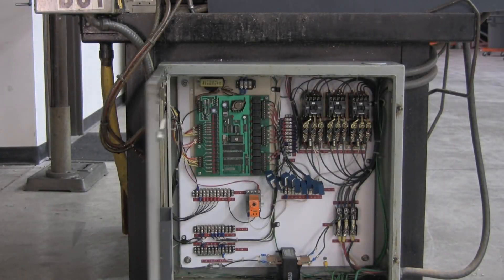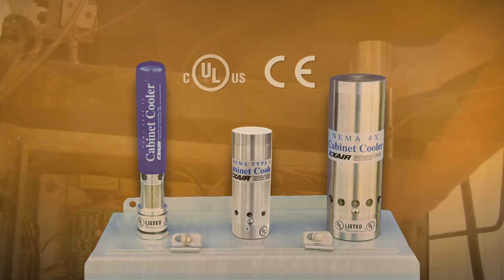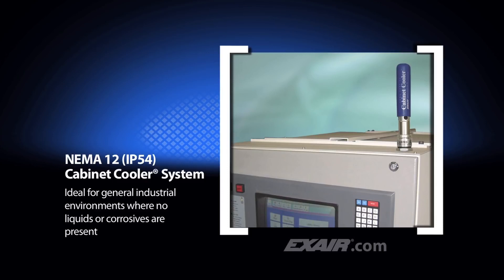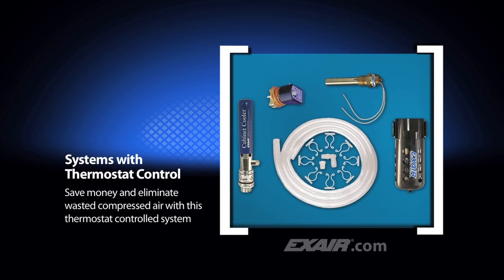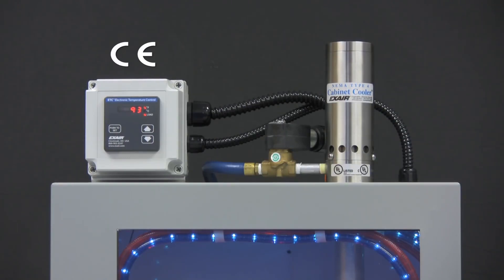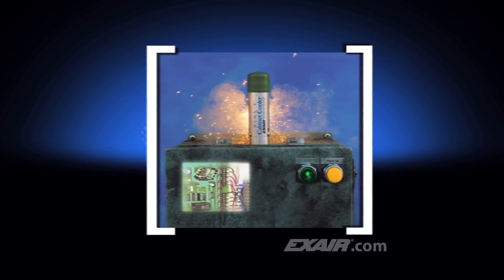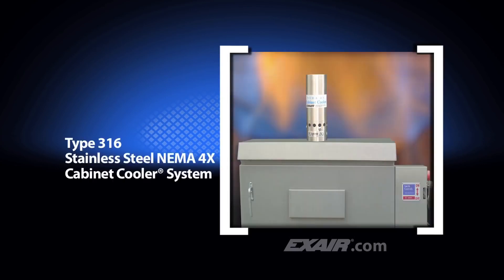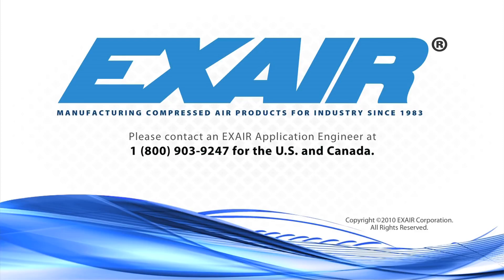Refrigeradores para Tableros Eficientes y Seguros - AYRFUL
¡5 Años de Garantía!
Solucione Definitivamente los Problemas en sus Controles Eléctricos/Electrónicos